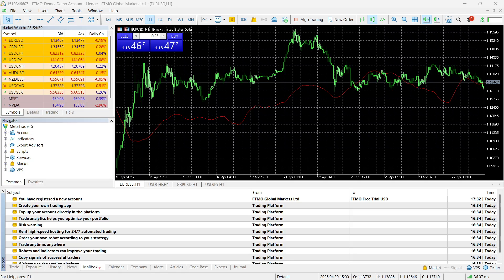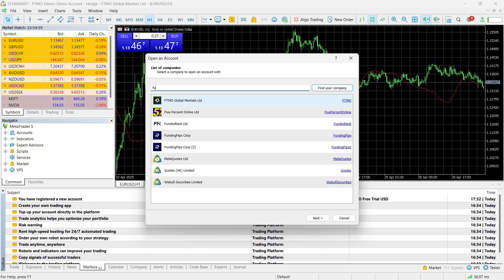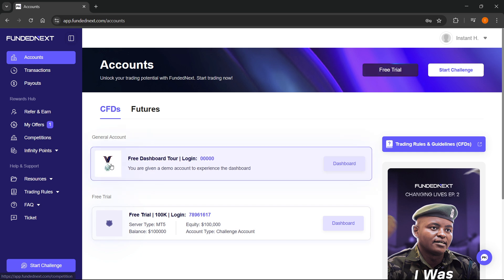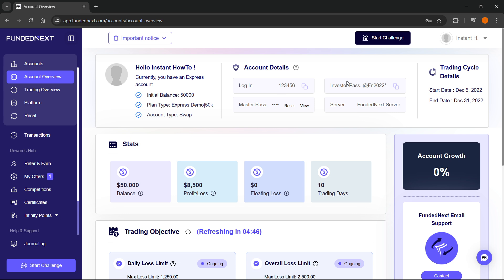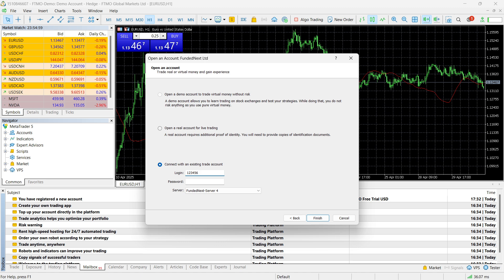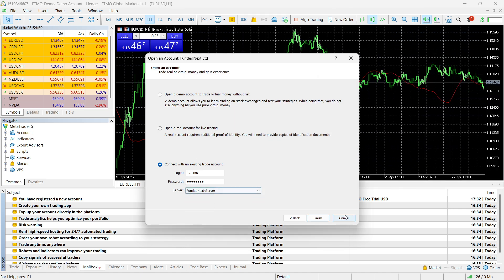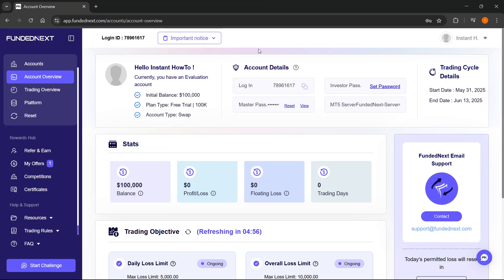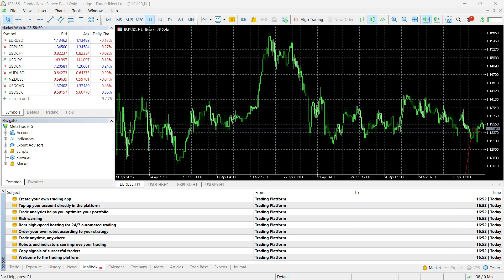How To CONNECT FundedNext To MetaTrader 5 (FULL GUIDE) 2026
In this video, I'll show you how to connect FundedNext to MetaTrader 5. This is a full guide on how to set up and trade with FundedNext on MT5 in 2026.

In case you've been trying to link your FundedNext account to the MT5 platform, this is the video you need to see!